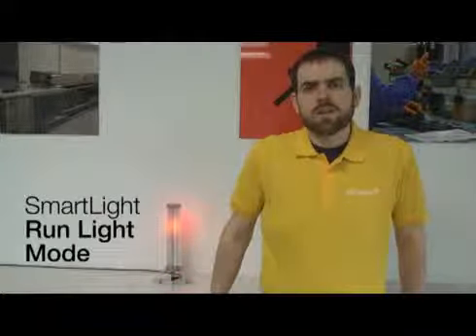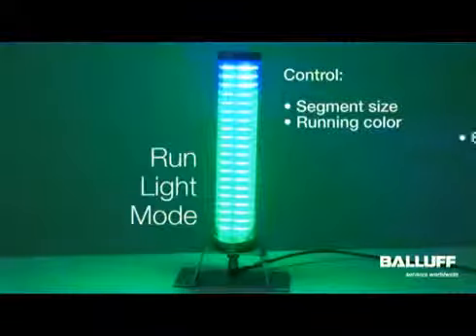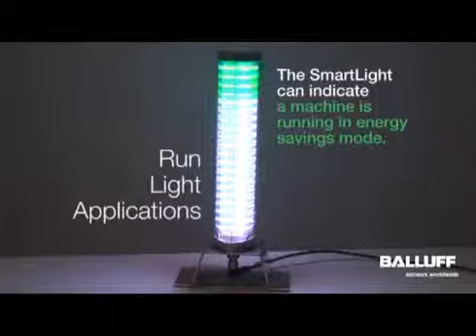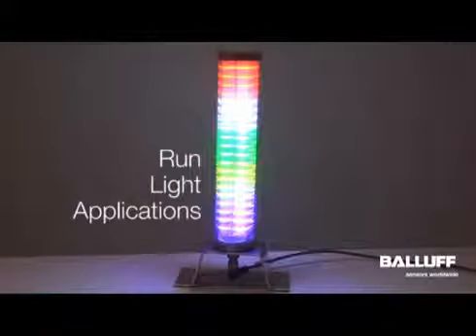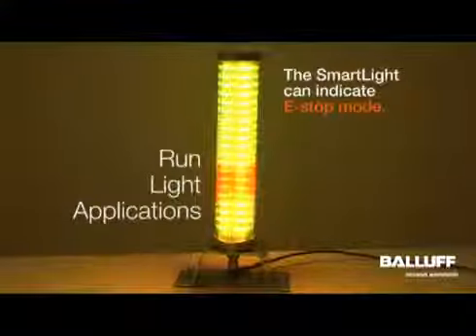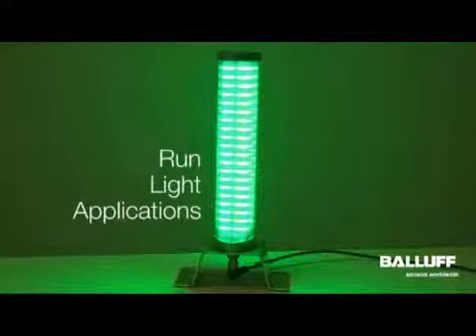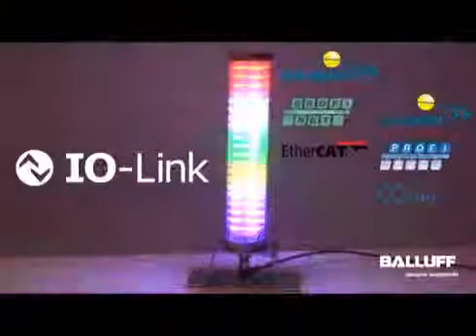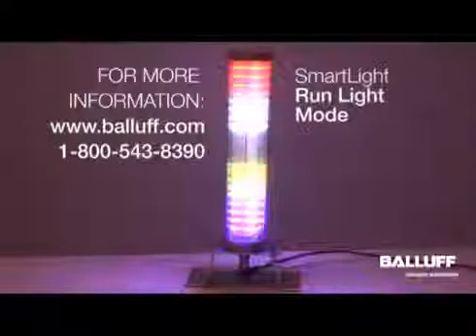Balluff Smart Light Run Light Mode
Find out more about the Balluff Smart Light's run light mode.